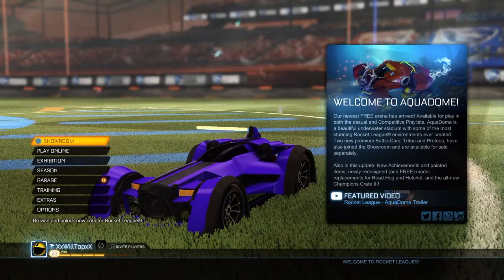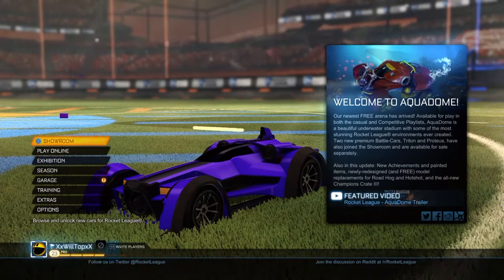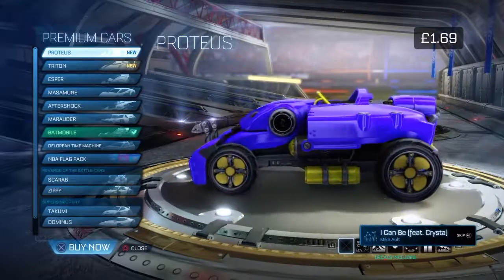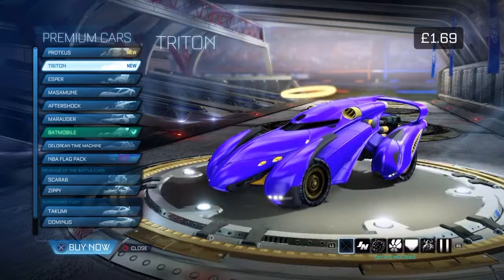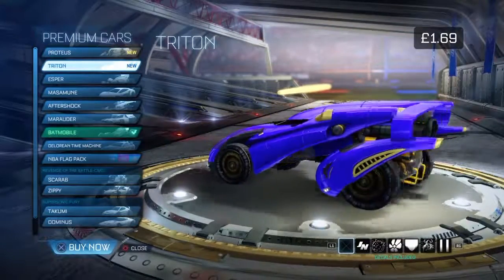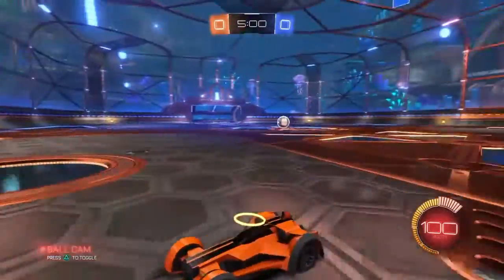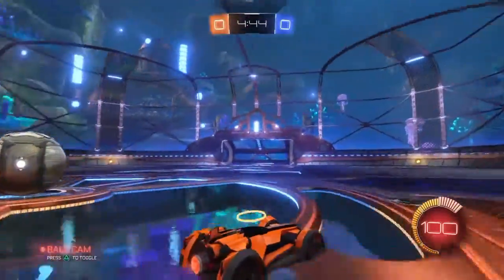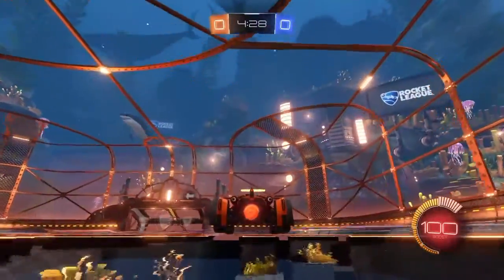Rocket league Aqua land cars and map review